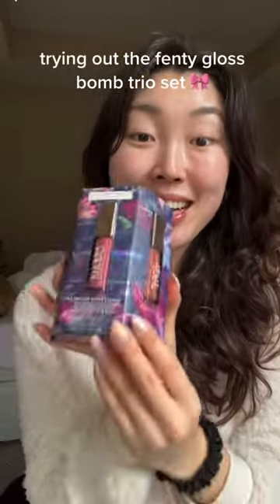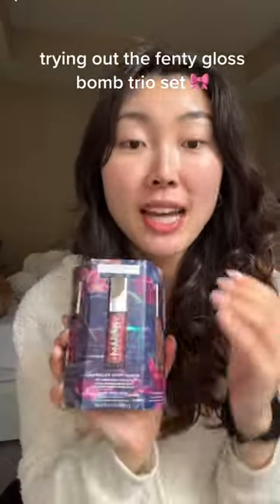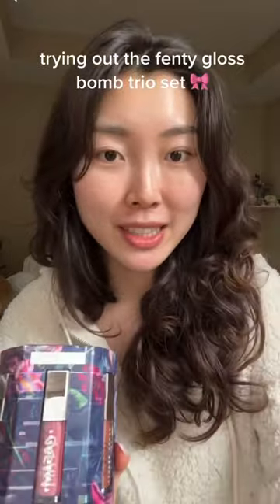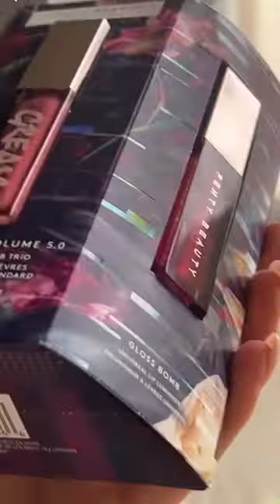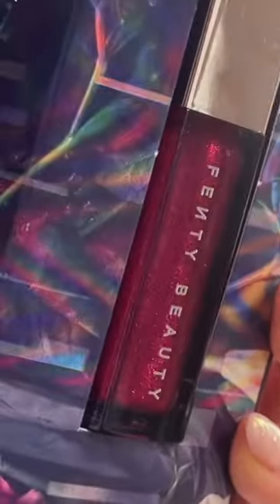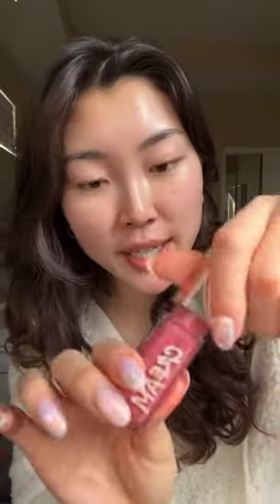trying out the viral FENTY gloss bomb gift set???